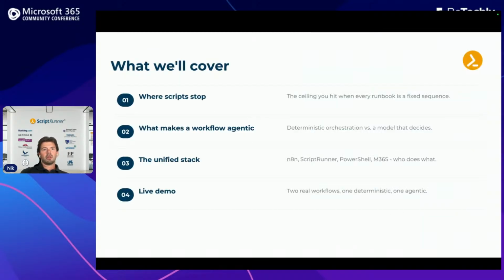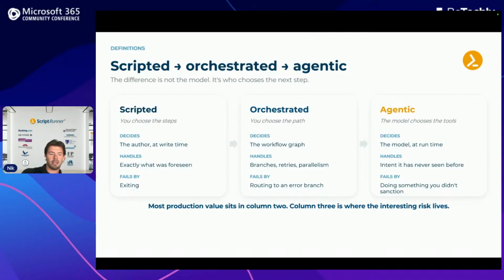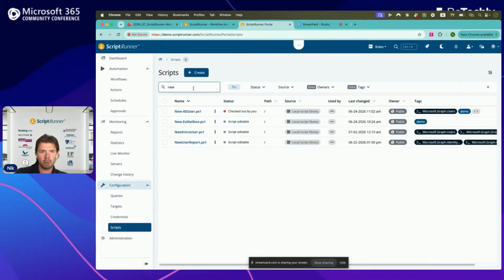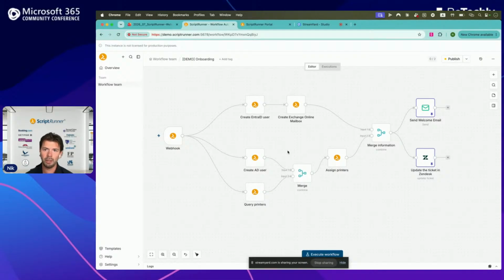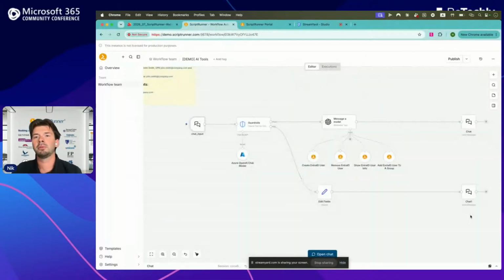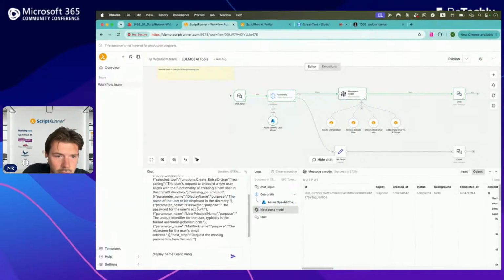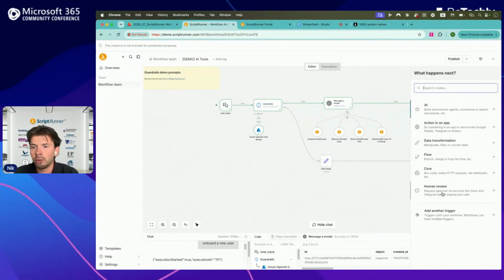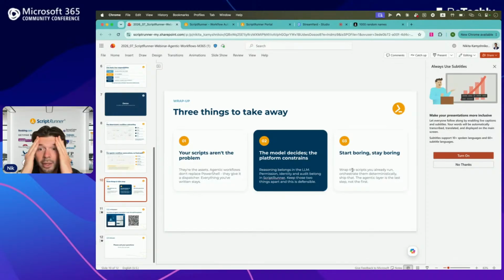Beyond the Script: How Agentic Workflows Are Transforming Microsoft 365 Automation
Move beyond scripts and discover the future of Microsoft 365 automation. Join Nikita Kamyshnikov from ScriptRunner as he explores agentic workflows—intelligent, AI-driven automation that can adapt, orchestrate, and scale across complex M365 environments. Learn how to combine PowerShell, workflow orchestration, and governance to build smarter, more resilient IT operations.